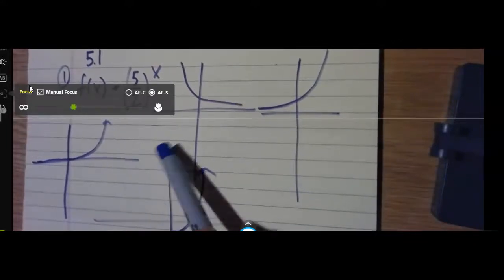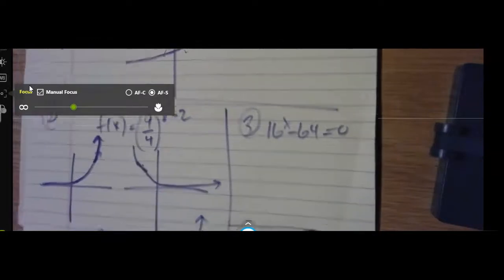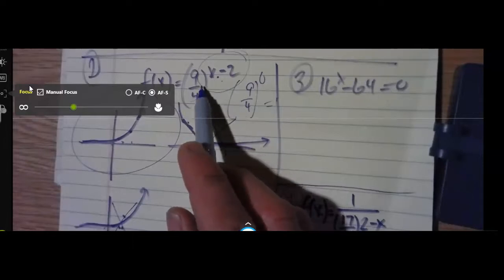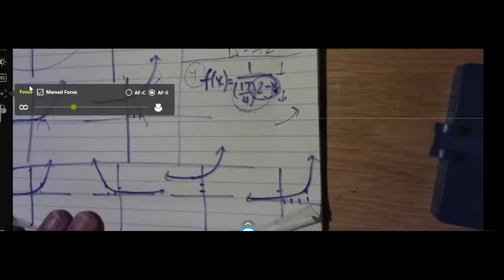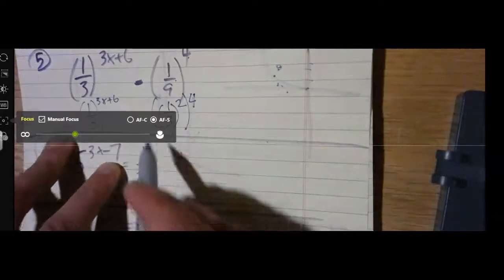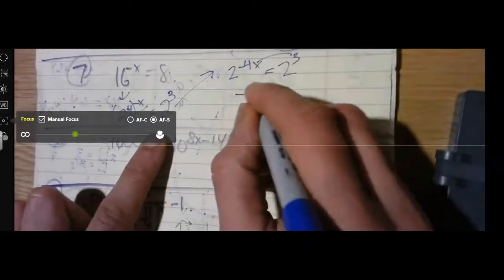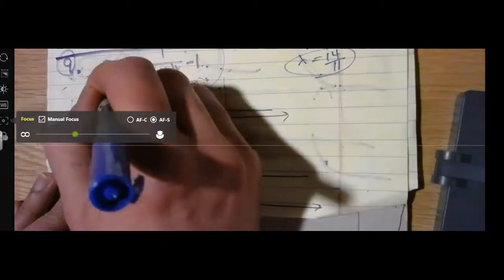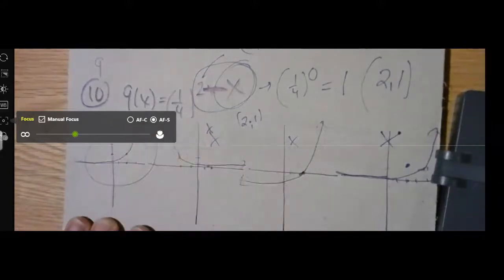5.1 Exponential Functions